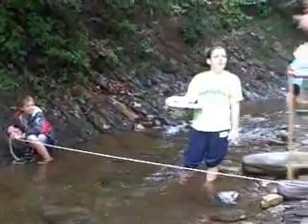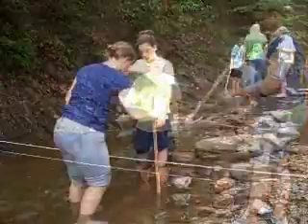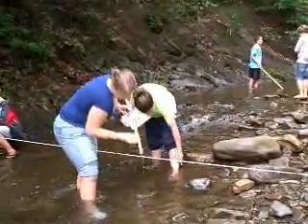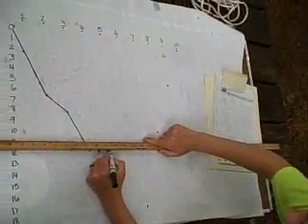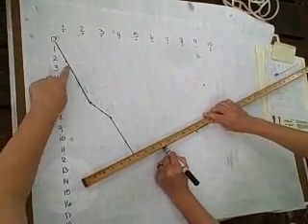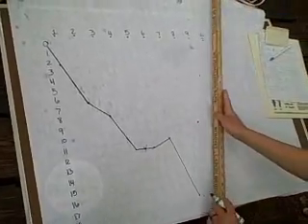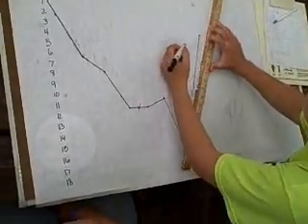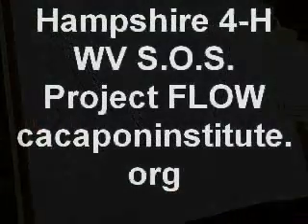Stream Cross Section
Cacapon Institute and Hampshire County, West Virginia, 4-H campers measure the cross section of a stream.  This is a good activity for middle school age youth.  A cross section helps to visualize what a stream channel looks like and measure the volume of water at that point.